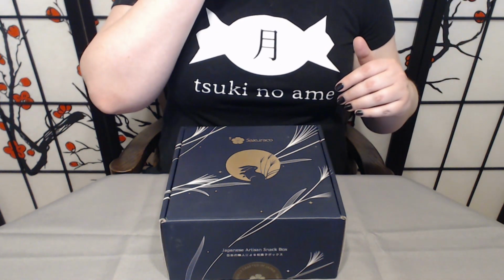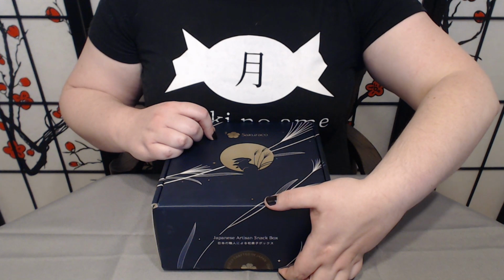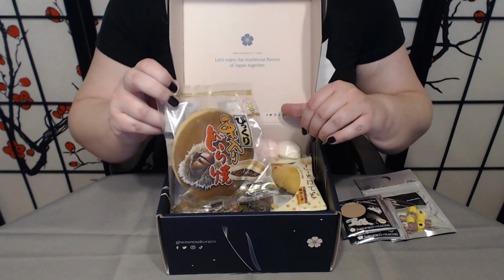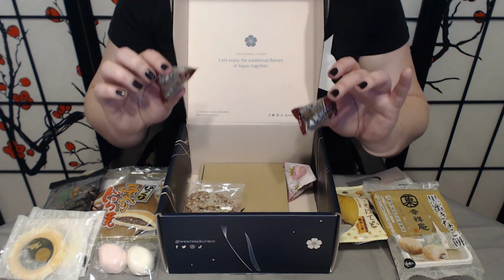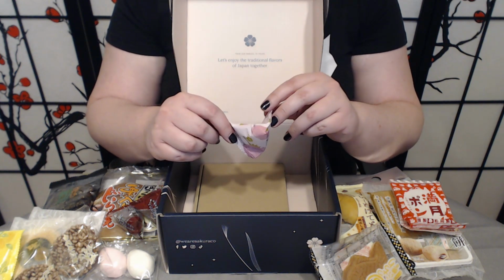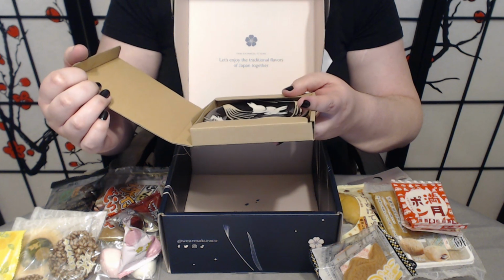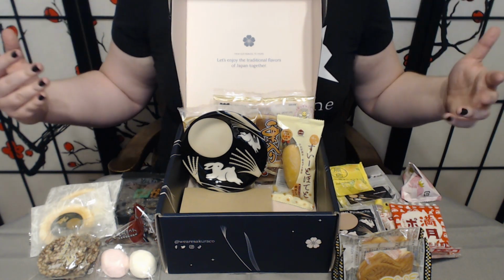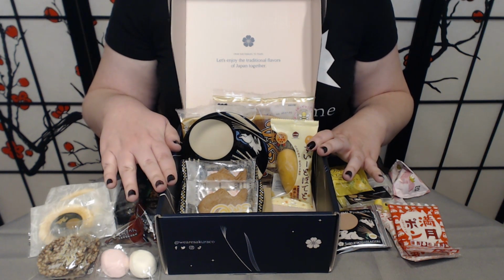Tsuki no Ame 318 Sakuraco September 2024 Unboxing